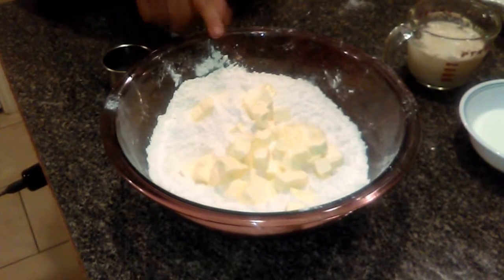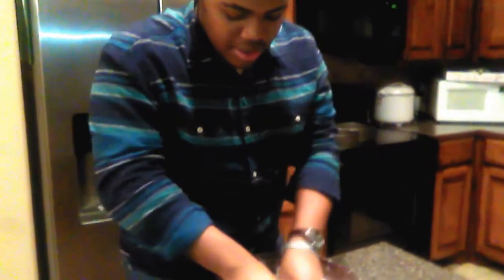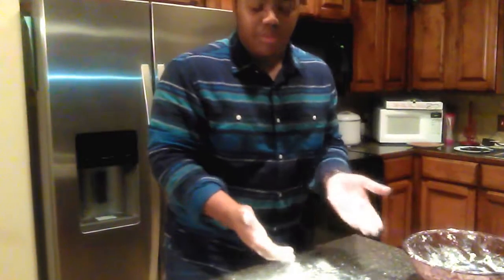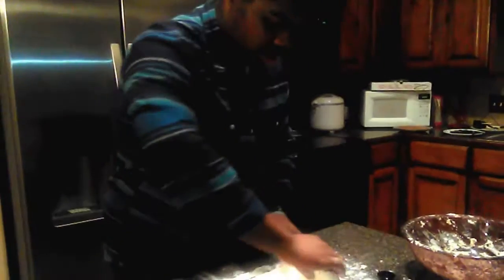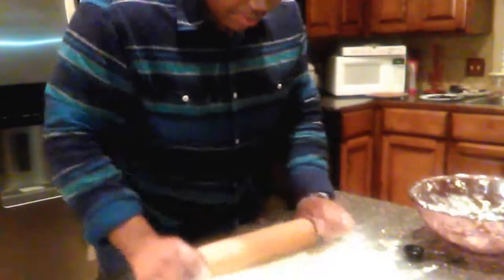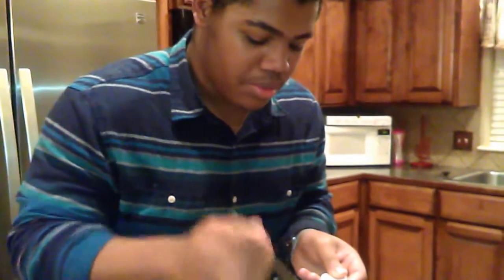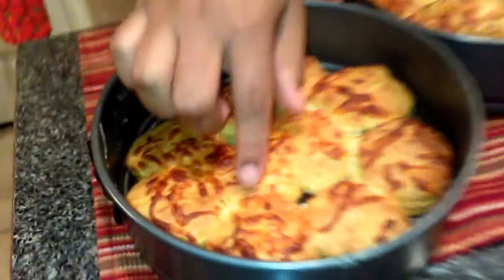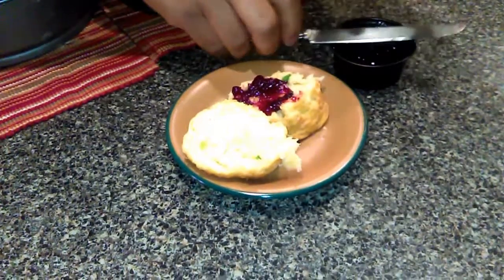Miguel's Kitchen-Jalapeno Cheese Angel Biscuits Recipe-Ep.4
These Biscuits are to die for! You no longer have to wait to go somewhere special to get these! You can make them yourself!

SC: jordan.1irving